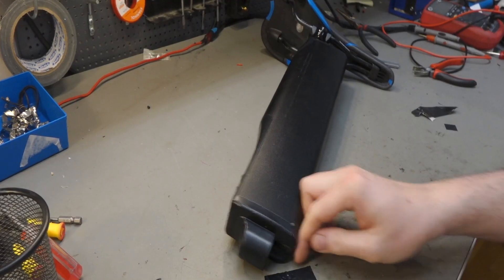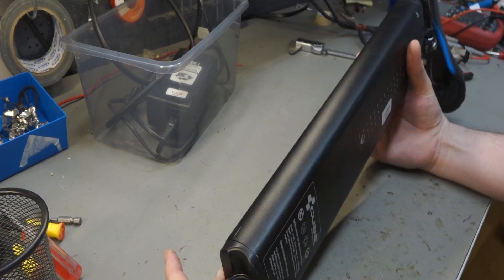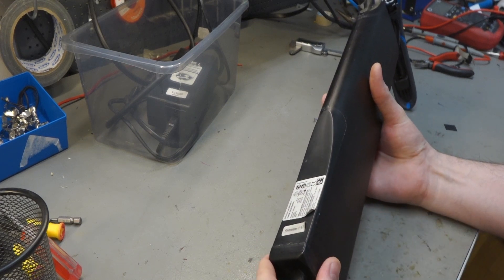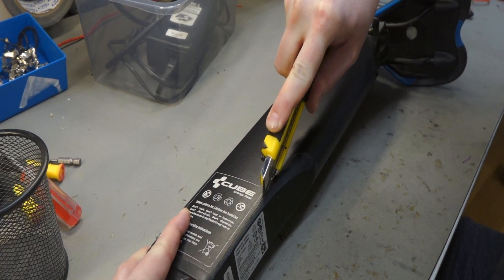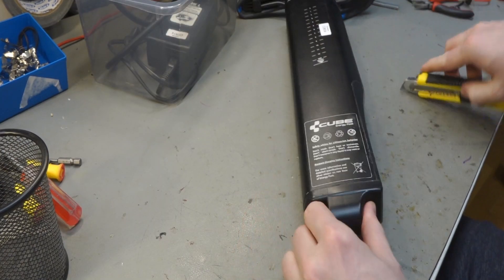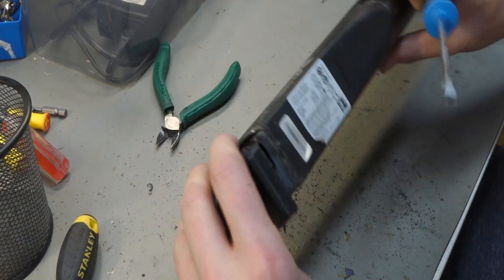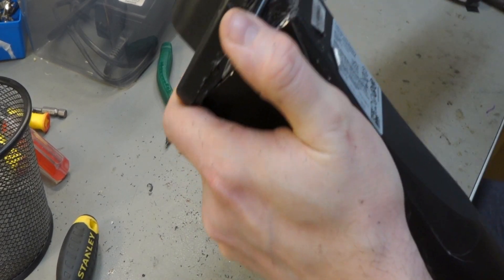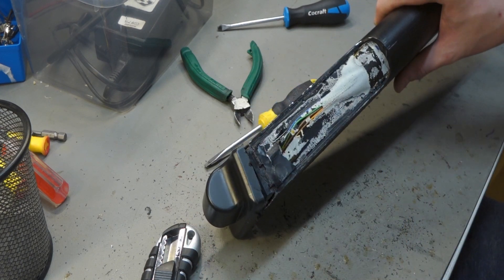Cube Energy Post 36V "Battery" - German Overengineering at its Worst!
Well, batteries was not even on the marked in Germany in 2019 and cube offered to buy back ebikes, for only € 300! This is the story of ALMOST ALL batteries made by BMZ! They must charge very much to keep production going so almost no bikes with a BMZ designed battery will last longer then 5 years! And the batteries cannot be repaired OR bought new!